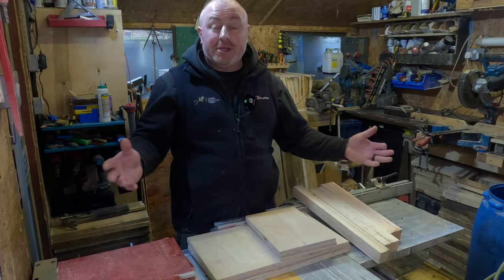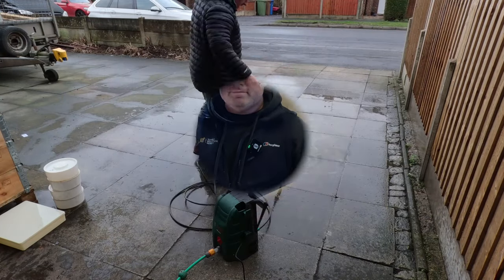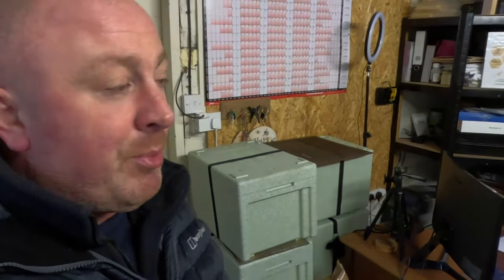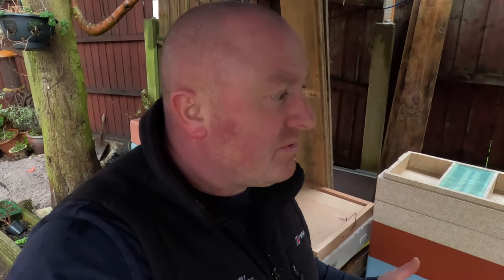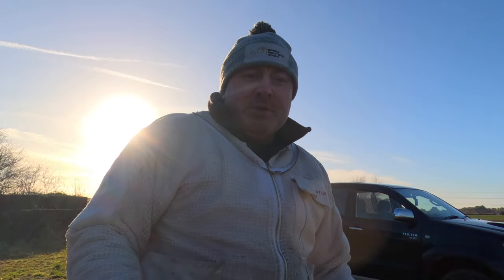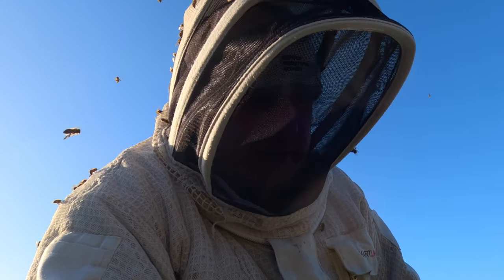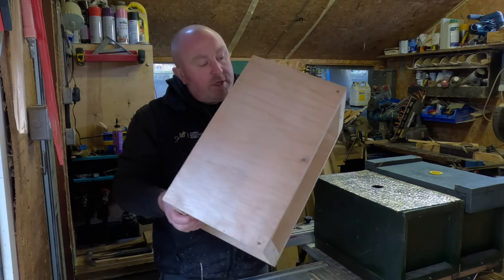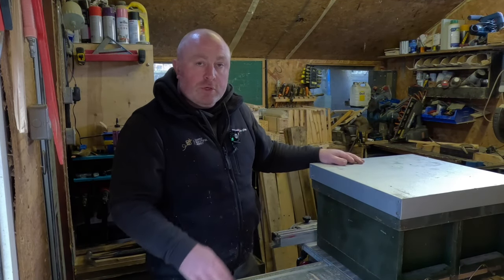Scrap wood nuc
This week we show you how we build our wooden nuc boxes using more scrap/salvaged timber.
We've also been busy getting more jobs done in preparation for the season ahead.